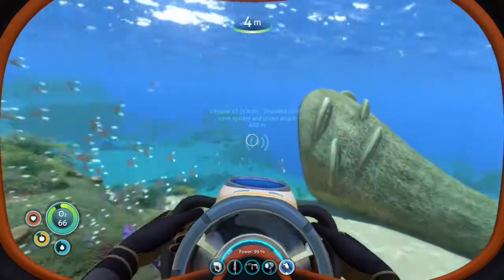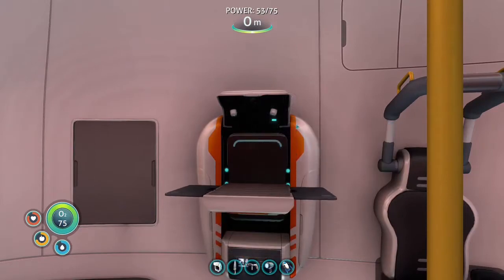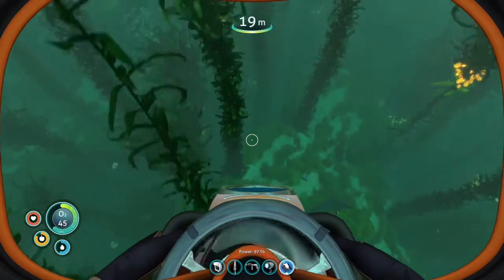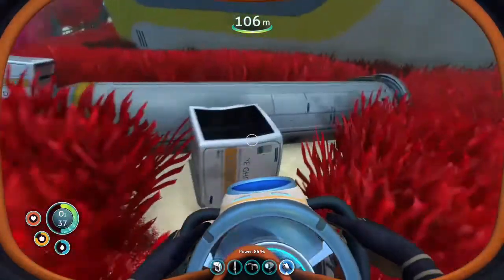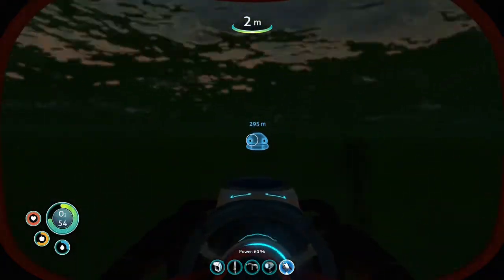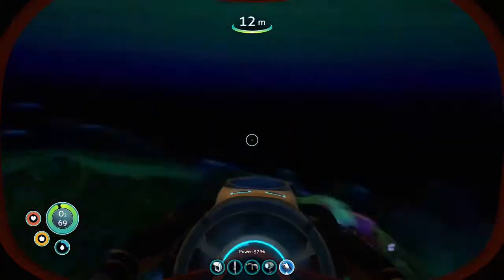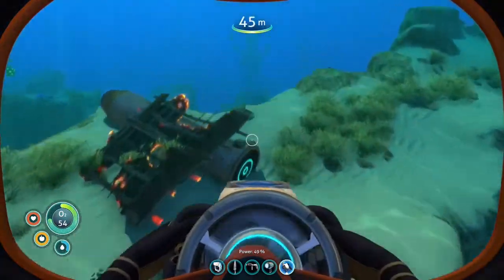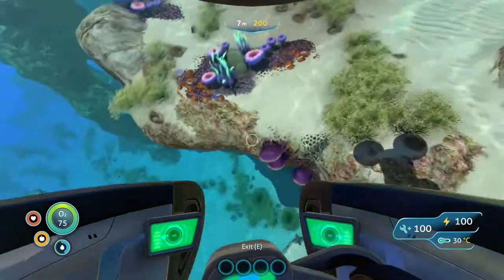Subnautica, Episode Four - Recovering From Last Time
So, after the hectic events of last episode I actually made some decent progress this week. While we didn't get a whole lot done, per se, we definitely set the foundations for us to be able to do a whole lot more starting next episode! Hope you enjoy this, and I'll make sure to get out another episode Thursday/Friday.